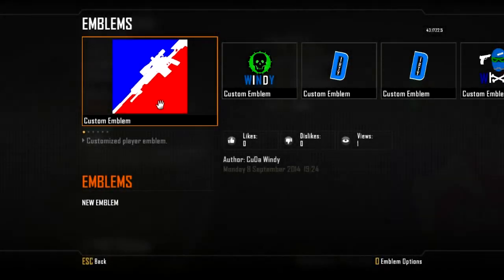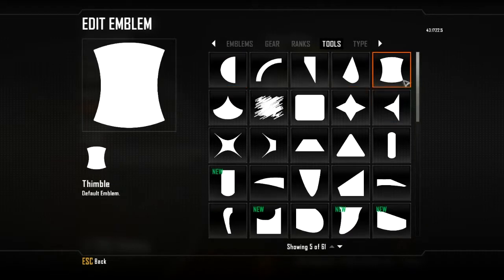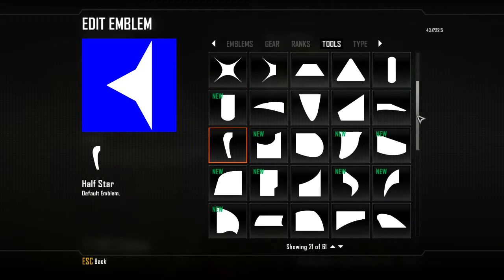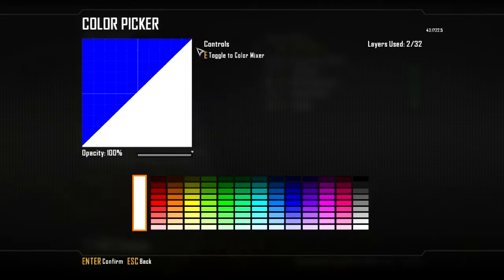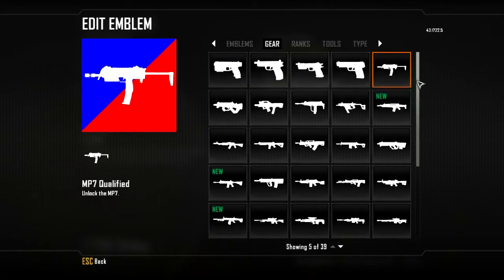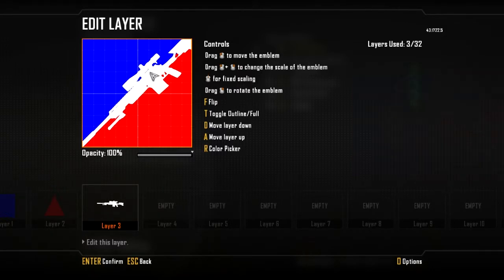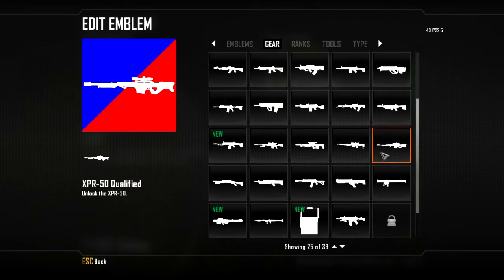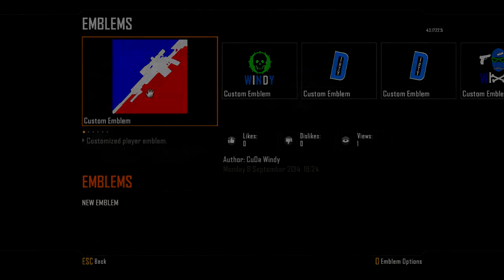COD Emblem Tutorials #2: MLG Sniper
Here is the most simple yet awesome emblem, the "MLG Sniper", consisting of only THREE layers. Can we get eight likes for it!?